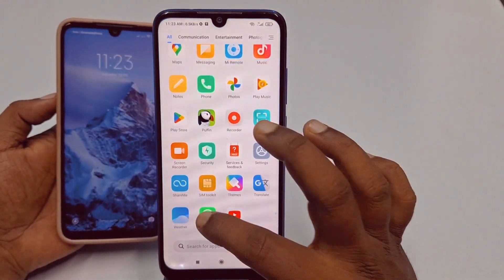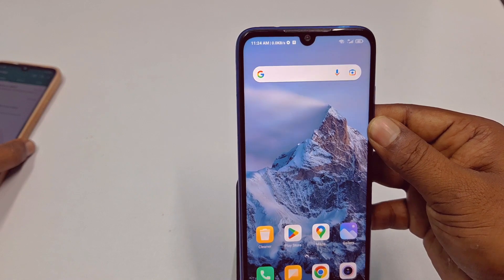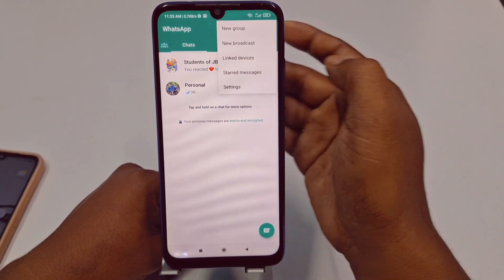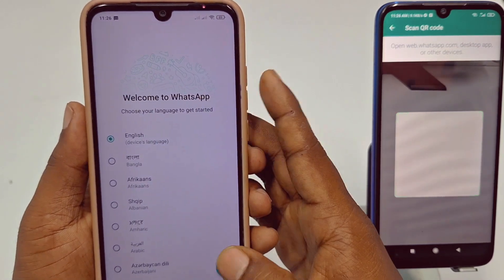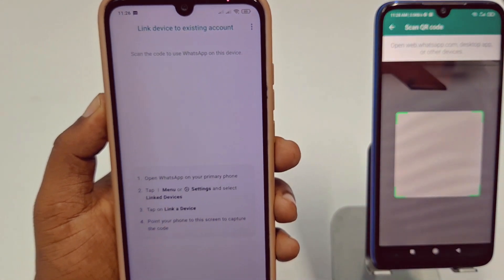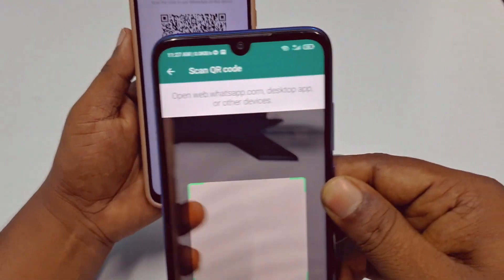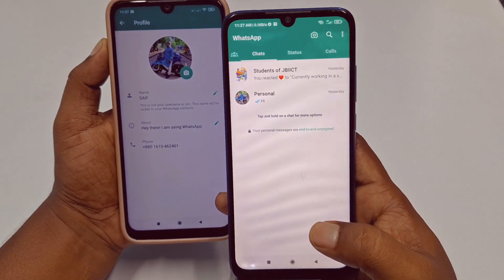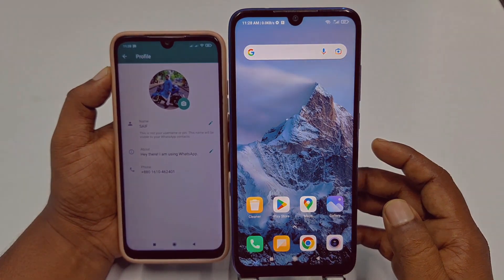Use One WhatsApp Account in 2 Phones With Same Number👌🤫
How to Use One WhatsApp in Two Phones. How to Use same WhatsApp account in two Phones. How to use WhatsApp in two phones with same number.

Welcome to our YouTube tutorial on how to use a single WhatsApp account on two different phones using the same phone number! This handy guide will walk you through the process, enabling you to access your WhatsApp account on multiple devices simultaneously.

In today's interconnected world, many of us use multiple devices, and being able to use the same WhatsApp account on different phones can be incredibly convenient. So, let's get started with the simple steps to achieve this.

In previous WhatsApp version we can not use one WhatsApp account into two phones. but in recent update WhatsApp gives us that opportunity.  if you update your WhatsApp application to the latest version then you can use One WhatsApp account in two phones with same phone number.

Please note that both devices need to have an active internet connection for this setup to work. Additionally, ensure that you maintain the privacy and security of your WhatsApp account by only pairing with trusted devices.